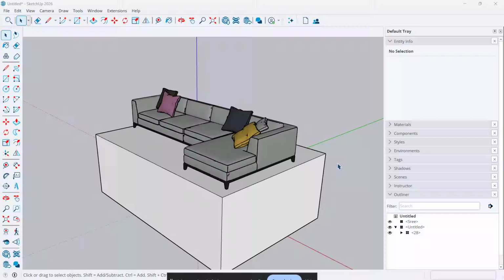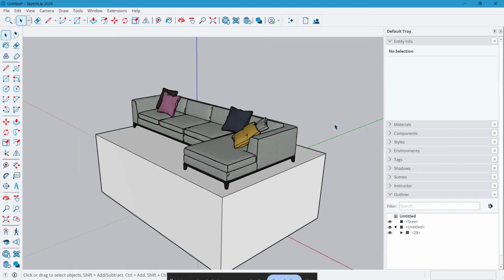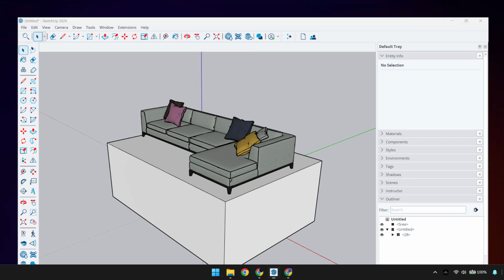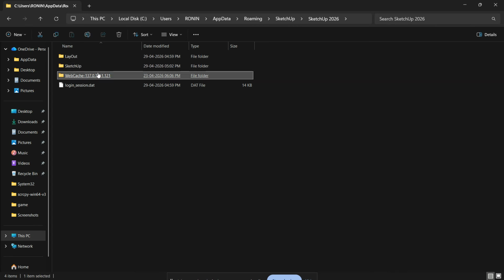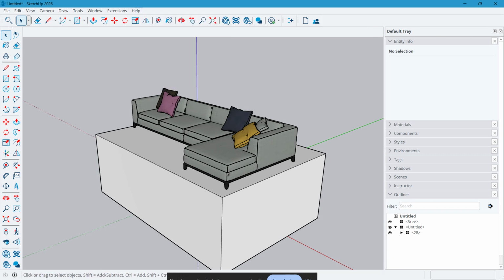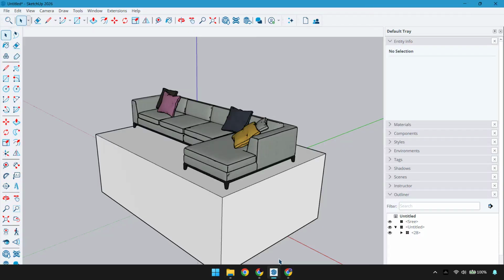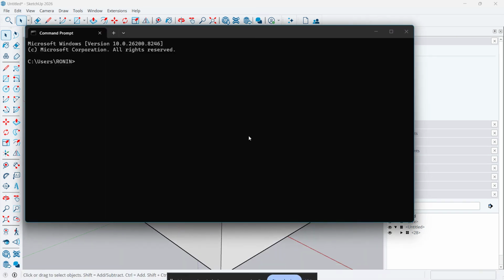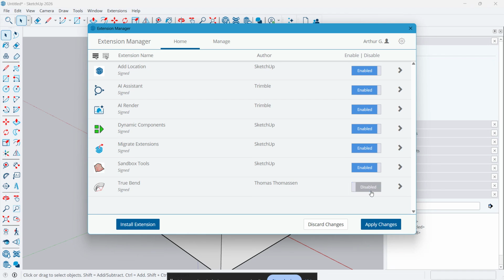SketchUp Error Loading Package Repository (Easy Fix Guide)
Learn how to fix the SketchUp error loading package repository message in SketchUp 2026 with simple troubleshooting steps.
This guide covers WebCache reset, sign-in refresh, installer repair, DNS flush, and Extension Manager checks.

🕚Timestamps:
0:00 Intro
0:24 What the error means
0:45 WebCache reset
1:34 Sign out and sign back in
2:03 Offline installer repair
2:35 DNS flush
2:58 Extension Manager check
3:20 Outro

✍️What You'll Learn In This Video:
• How To Fix SketchUp Error Loading Package Repository
• How To Reset SketchUp WebCache For Repositories
• How To Refresh Trimble ID Sign-In In SketchUp
• How To Repair SketchUp Installer Repository Links
• How To Flush DNS To Fix SketchUp Network Errors
• How To Check Extension Manager For Broken Repositories

💡Pro Tips:
• Always close SketchUp fully before deleting cache folders.
• Run installer repair as Administrator for the best results.
• If you use a VPN, disconnect it before testing the fix.
• Restart SketchUp after each major troubleshooting step.
• Check red-highlighted extensions if the error only appears in Extension Manager.